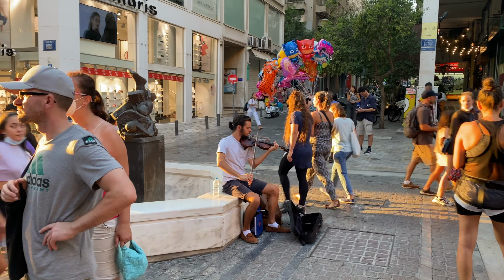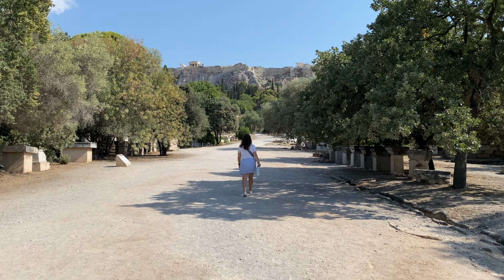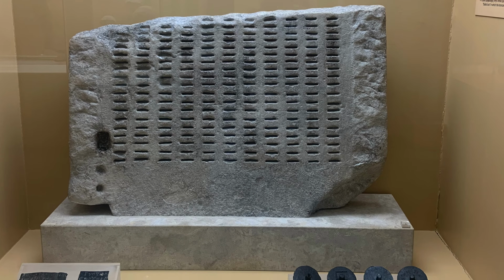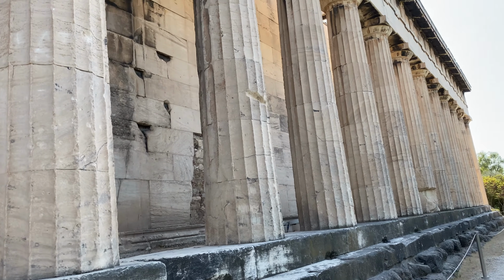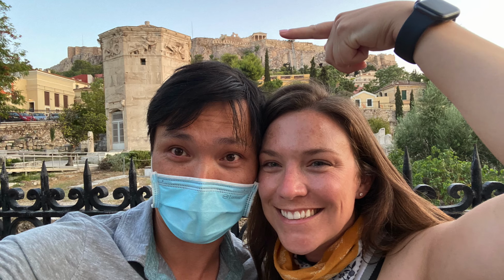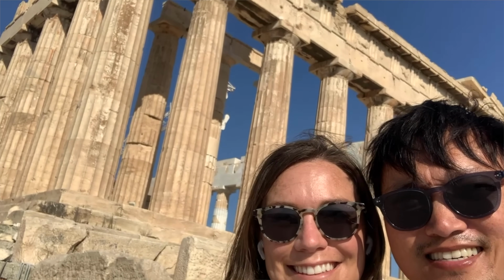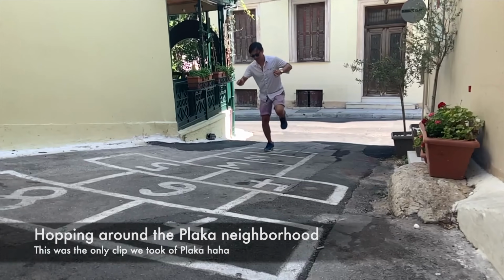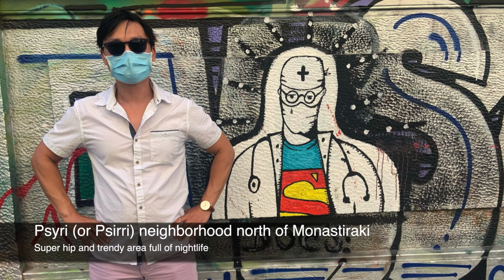Athens in 2 Days | 48 Hour Itinerary | Weekend Trip to Greece | Must Do & Best Foods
Here are our best tips to spend 2 days in Athens. Get the most of your time in a practical and realistic (and not overburdened) schedule!